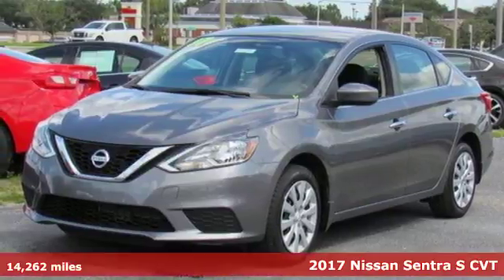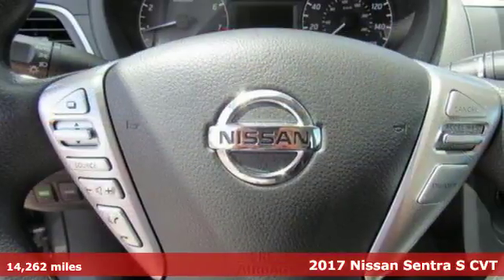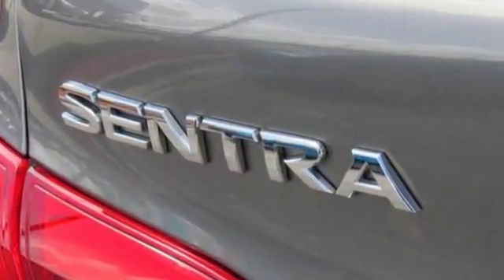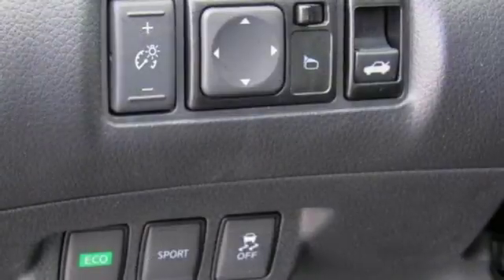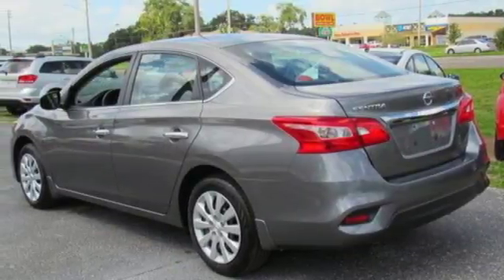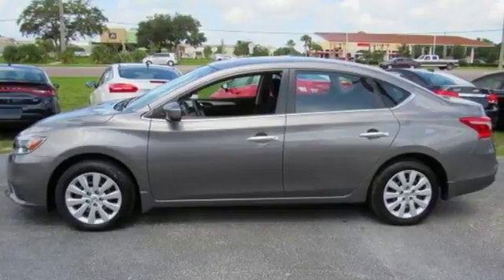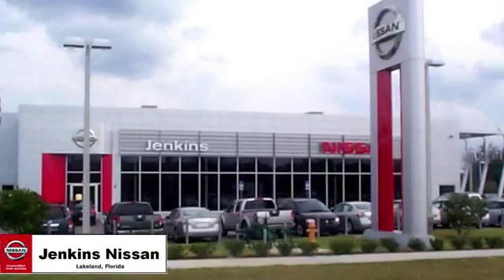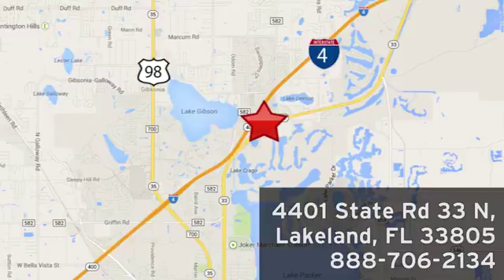Used 2017 Nissan Sentra Lakeland FL Tampa, FL PR7328 - SOLD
Year: 2017
Make: Nissan
Model: Sentra
Trim: S CVT
Engine: 110 L 4 Cyl. Cyl.
Transmission: Automatic
Color: Grey
Interior: Black
Mileage: 14262
Stock #: PR7328
VIN: 3N1AB7AP4HY238229
This 2017 Nissan Sentra S will sell fast Bluetooth, Save money at the pump knowing this Nissan Sentra gets 37 MPG! Please let us help you with Finding the ideal New, Preowned or Certified vehicle. USED NISSAN SAVINGS -Please contact dealer for details. MUST FINANCE with one of Jenkins captive lenders or lose a portion of the discount/rebates. Out of state pricing may vary and will be assessed a convenience fee of $185 for title processing and tag work. Sales Tax Title License Fee Registration Fee Finance Charges and $899 Dealer Fee are additional to the advertised price. We make every effort to have accurate pricing but occasionally mistakes occur. Please call if you have any questions.

Address:
401 State Rd 33 N